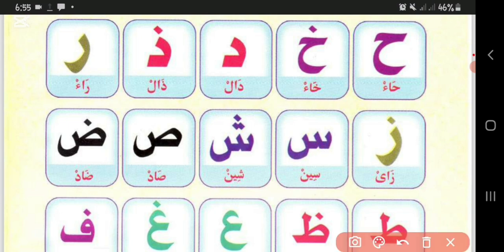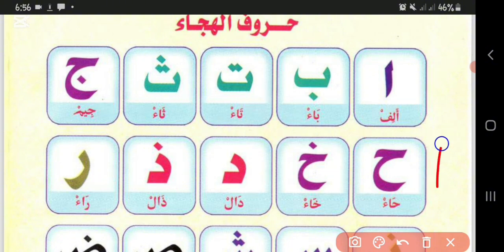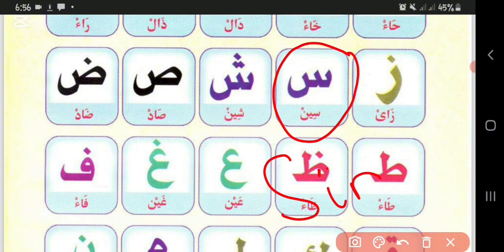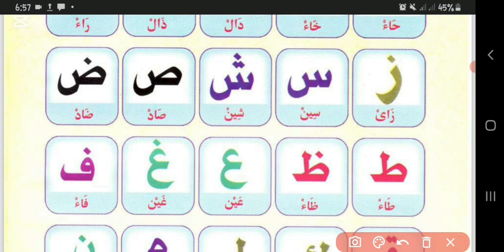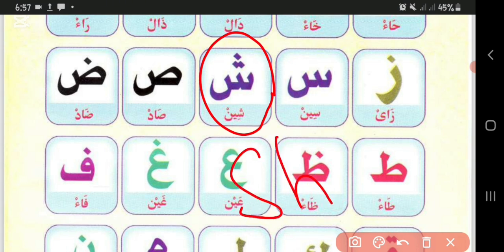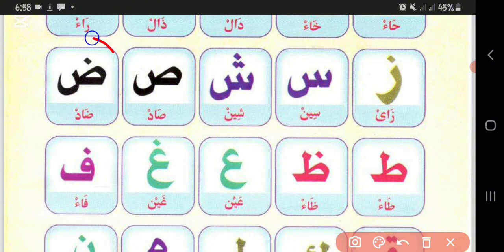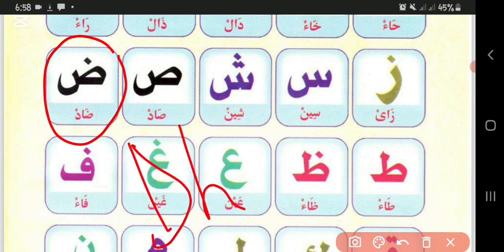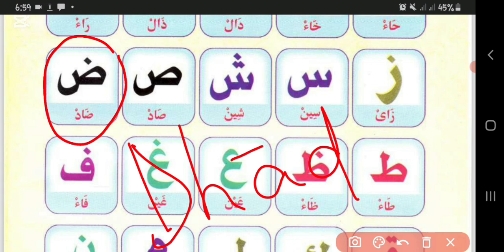CLASS 4 OF THE 25-DAY QUR’AN RECITATION MASTER CLASS .